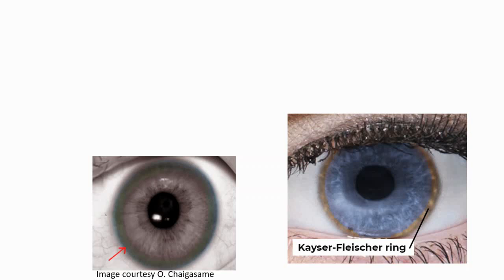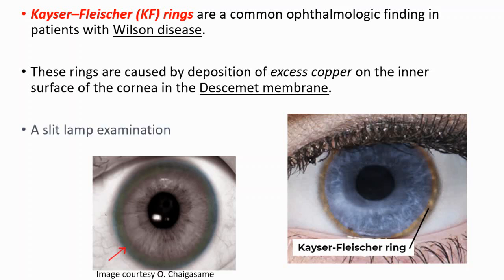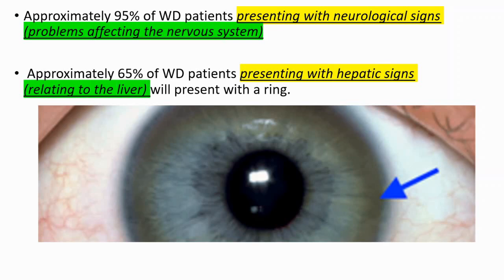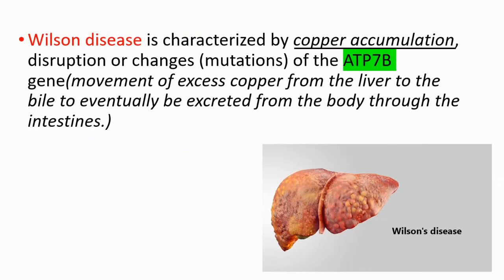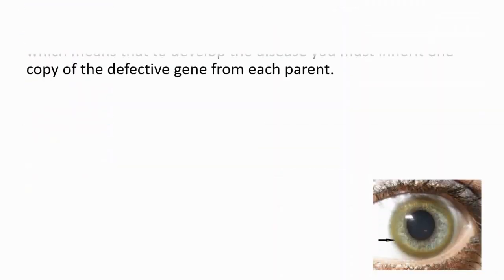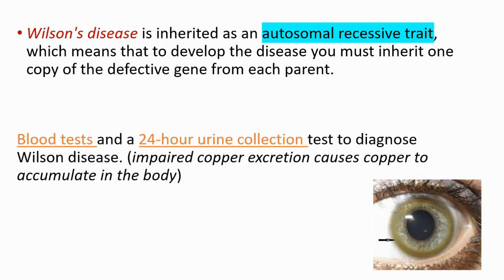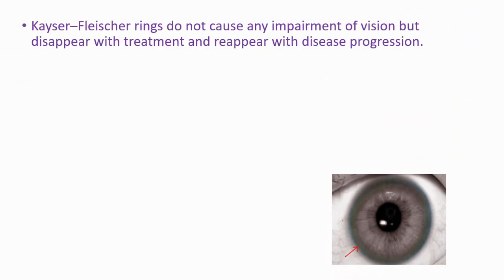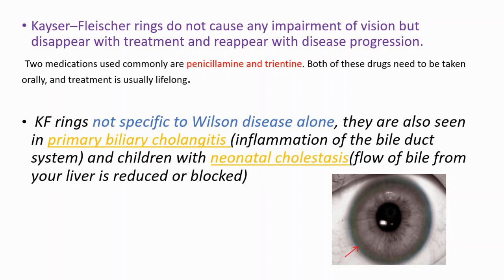KAYSER-FLEISCHER RING IS A SIGN FOR? - Causes, Treatment, Diagnosis Wilson's Disease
KAYSER-FLEISCHER RING IS A SIGN FOR?
Kayser–Fleischer rings are a sign of Wilson's disease, which involves abnormal copper handling by the liver resulting in copper accumulation in the body and is characterised by abnormalities of the basal ganglia of the brain, liver cirrhosis, splenomegaly, involuntary movements, muscle rigidity.

What is Kayser Fleischer ring How is it treated?
Kayser–Fleischer rings do not cause any impairment of vision but disappear with treatment and reappear with disease progression. KF rings not specific to Wilson disease alone, they are also seen in other chronic cholestatic disorders such as primary biliary cholangitis and children with neonatal cholestasis.

What causes Kayser Fleischer rings?
Kayser–Fleischer rings are dark rings that appear to encircle the iris of the eye. They are due to copper deposition in part of the Descemet's membrane as a result of liver diseases.

When do Kayser Fleischer rings appear?
Diagram of the eye structure. The Kayser–Fleischer ring starts as a sharp line in the paralimbal area of the cornea, beginning at Schwalbe's line (the posterior limbal zone bordering the cornea where Descemet's membrane terminates) and extending usually less than 5 mm onto the cornea .

What are Fleischer's rings?
Fleischer rings are pigmented rings in the peripheral cornea, resulting from iron deposition in basal epithelial cells, in the form of hemosiderin. They are usually yellowish to dark-brown, and may be complete or broken. The rings are best seen using slit lamp under cobalt blue filter.

How do you test for Wilson's disease?
Doctors typically use blood tests and a 24-hour urine collection test to diagnose Wilson disease. Doctors may also use a liver biopsy and imaging tests. For a blood test, a health care professional will take a blood sample from you and send the sample to a lab.

What are the symptoms of too much copper in the body?
Side Effects of Too Much Copper
Nausea.
Vomiting (food or blood)
Diarrhea.
Stomach pain.
Black, “tarry” stools.
Headaches.
Difficulty breathing.
An irregular heartbeat.

How do I identify my Kayser Fleischer ring?
In the initial stages, Kayser–Fleischer rings are usually seen with slit lamp examination; however, as the disease progresses they can be seen with the naked eye, particularly when the iris is lightly pigmented, and there is severe copper overload. Hence, a slit lamp examination is mandatory to make a diagnosis.

How do you treat Kayser Fleischer rings?
Common treatments with penicillamine, trientine, and/or zinc therapy (copper chelation treatments) as well as low copper diets are life long endeavors, with liver transplantation being life-saving in very advanced cases.